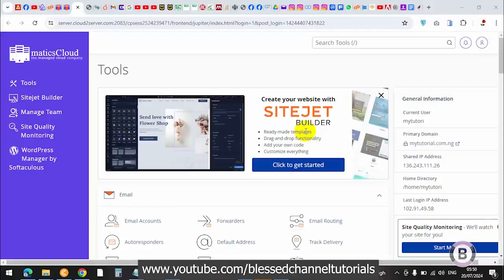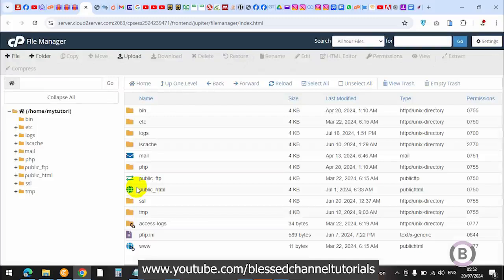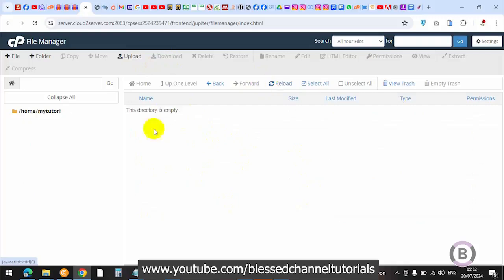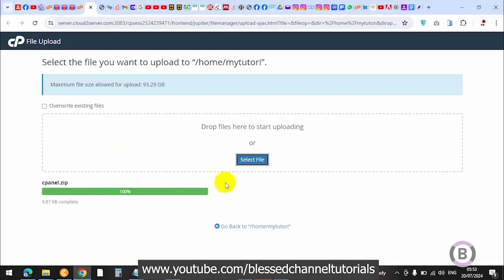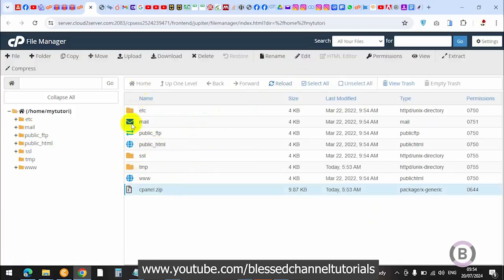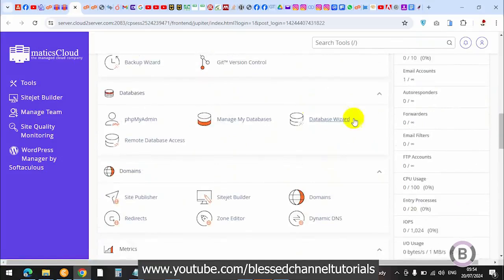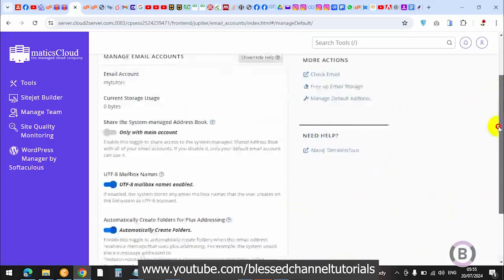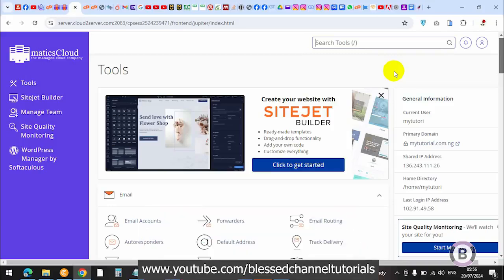How to Reset or Format cPanel completely 2024 | Restore cPanel To Default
Want to get back your hosting cPanel as a default, then follow this step-by-step video to reset cPanel to default format for any hosting.

I'll work with you to create a custom design that meets your needs and helps you achieve your goals.